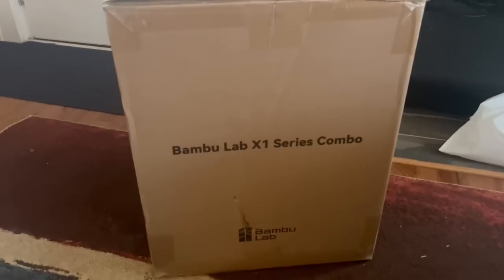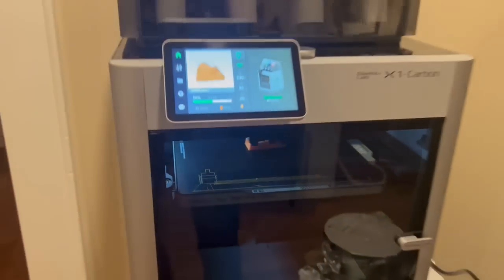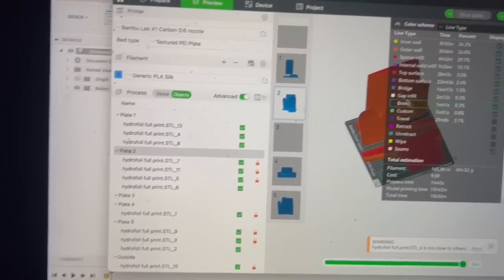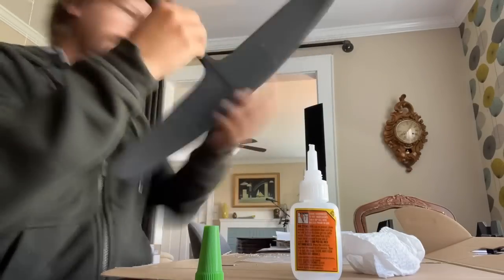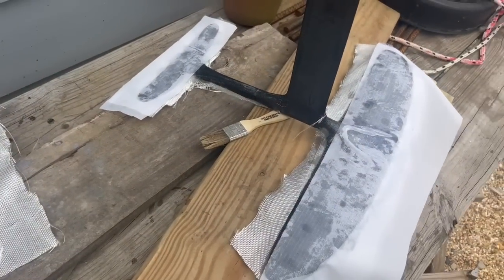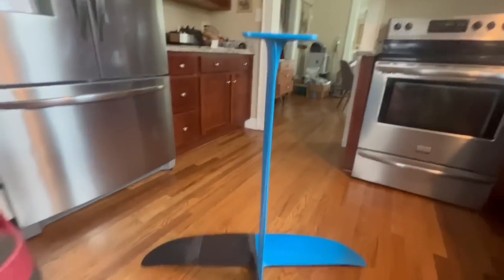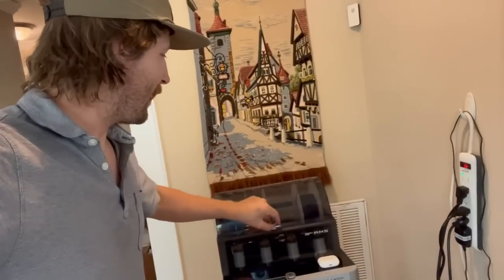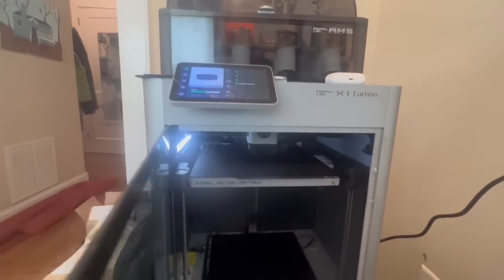3d printing Bambu lab, Bougerv solar, Jasion, TSTWheels, MOKwheel ebikes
Printer

Valid Time:April 7 to June 1